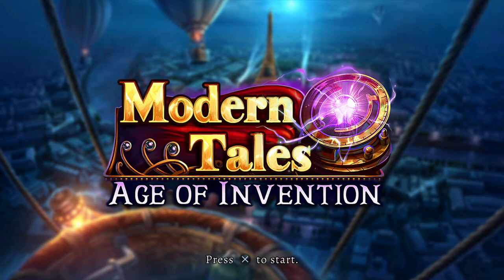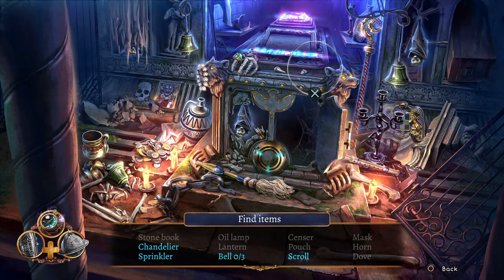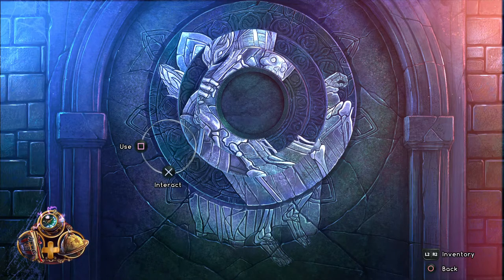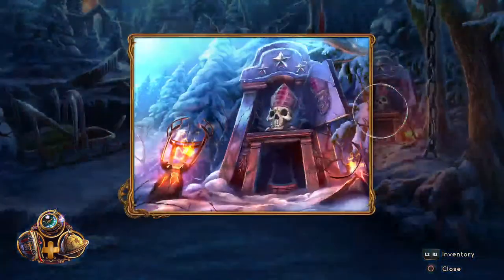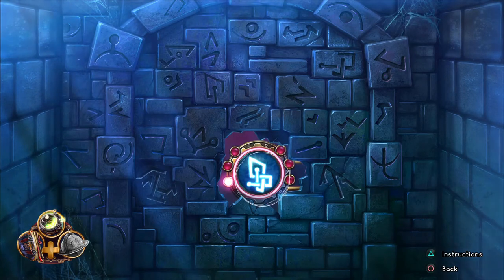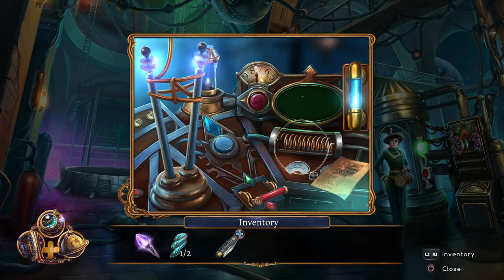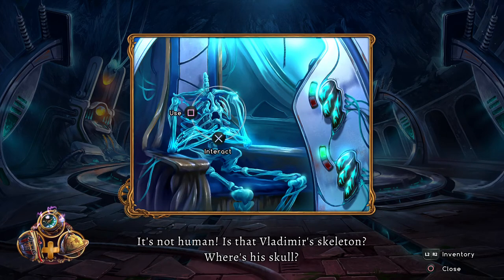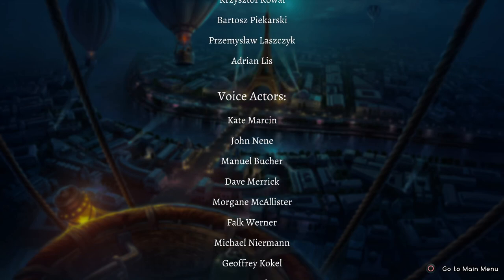MODERN TALES: AGE OF INVENTION bonus level PS4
I play the unlocked bonus chapter of Modern Tales, where Emily must save her father again, find hidden objects, solve puzzles, and explore the secrets of Vladimir and the monastery, in this video edited from my July 31, 2020, Twitch stream.

I started gaming in the 1970s with D&D, Apple ][ & Atari. Now I play Skyrim, Fallout, Dishonored, BioShock, God of War & more on a PS4pro. I prefer games rated "M" for "mature" and my commentary is intended for adults. I'm also a science fiction / fantasy jewelry designer & professional writer.